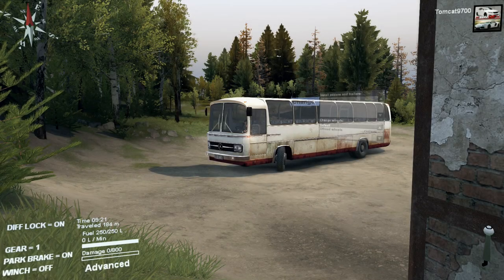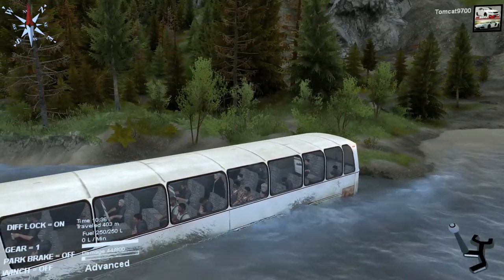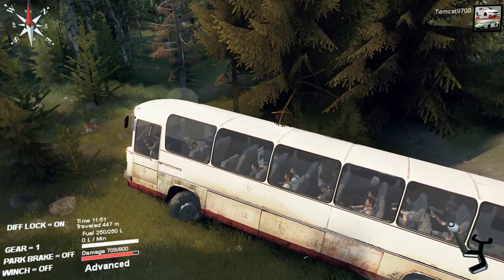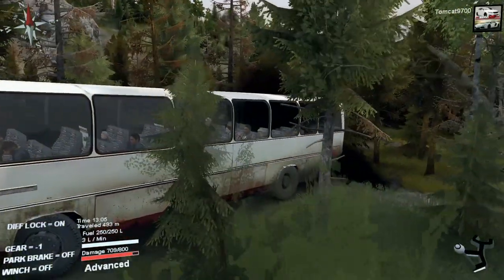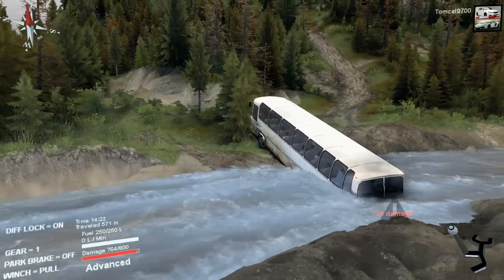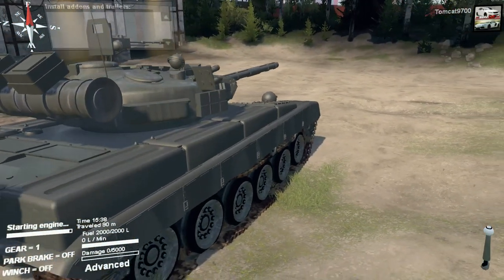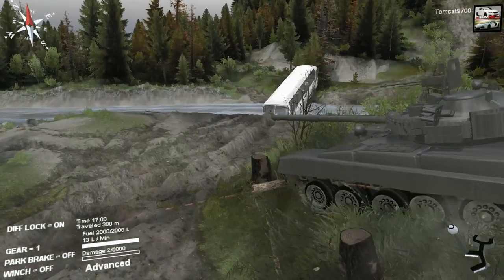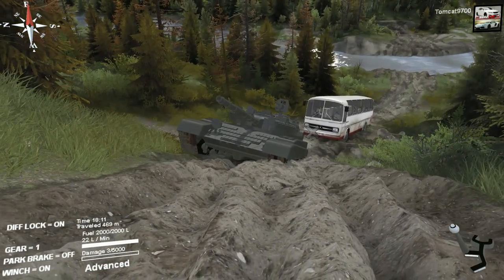Spin Tires TANK Rescues BUS!